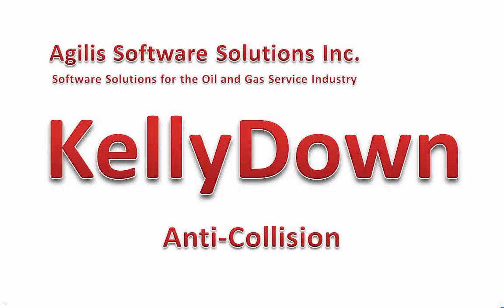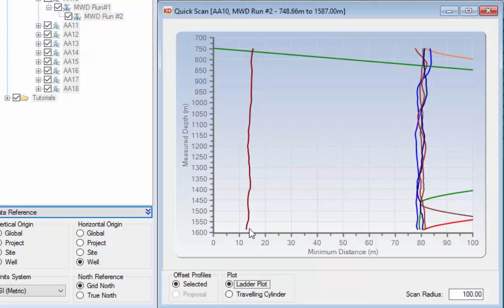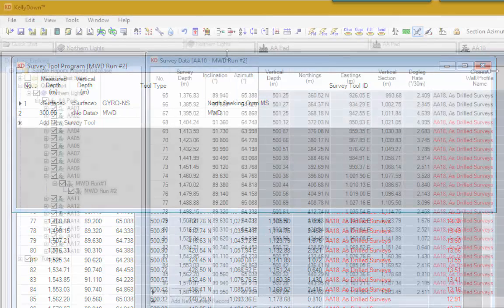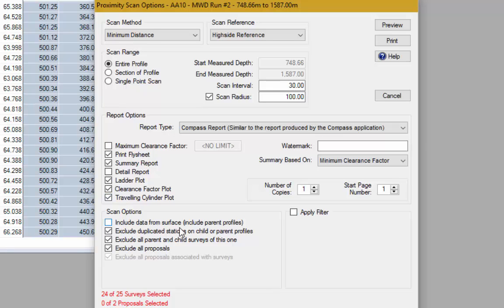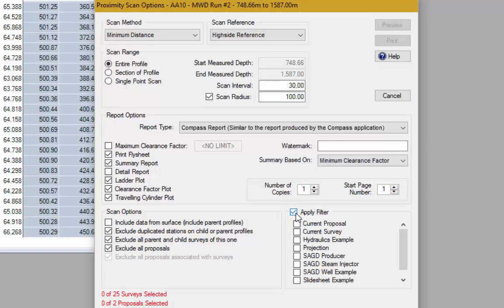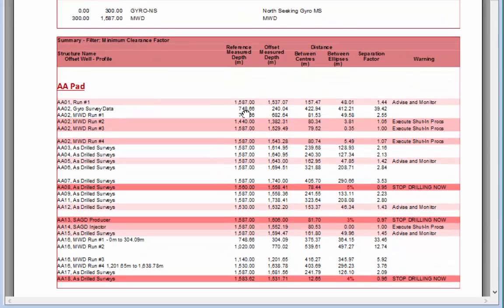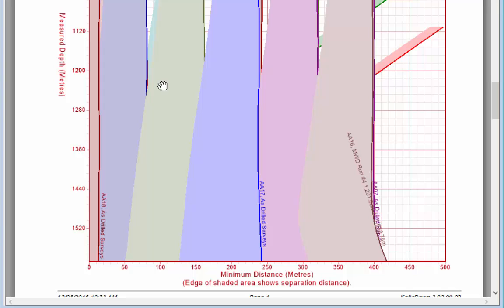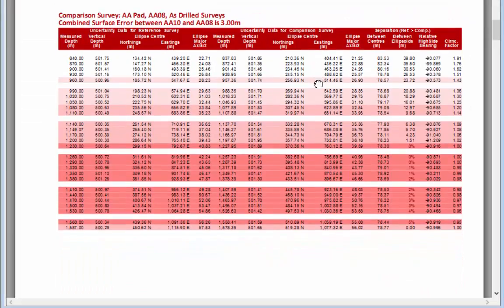Anti-Collision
This tutorial shows you how to use the Anti-Collision modules in KellyDown.